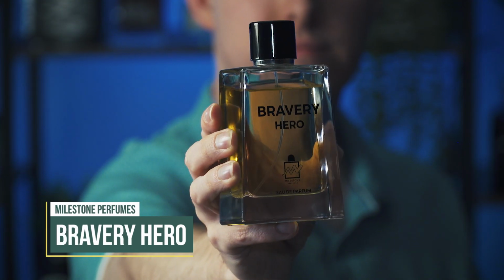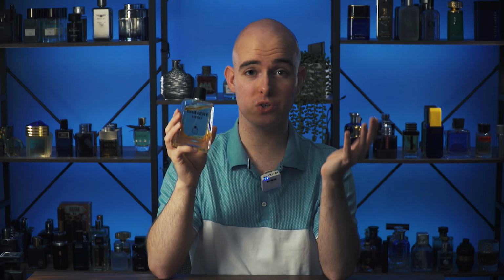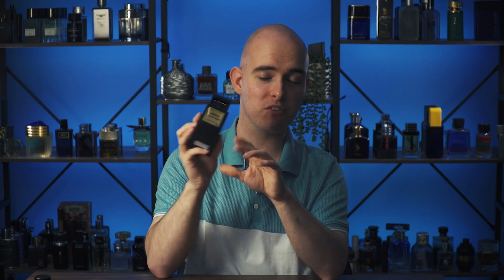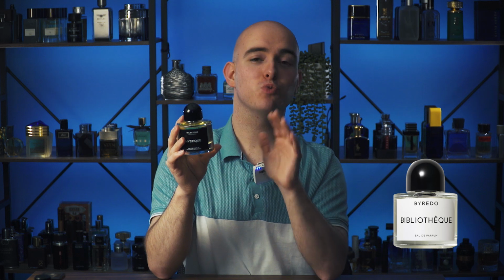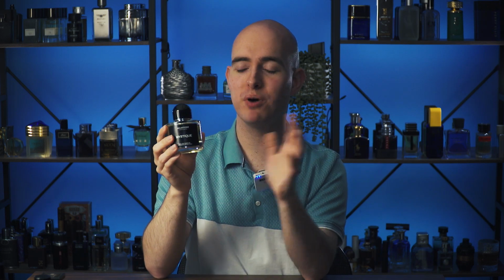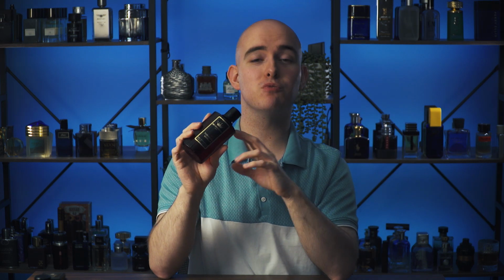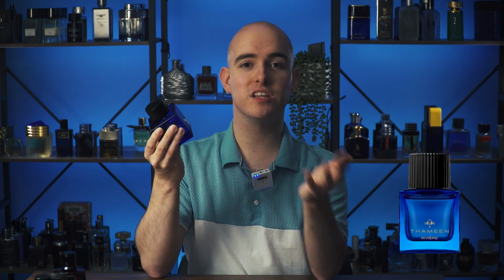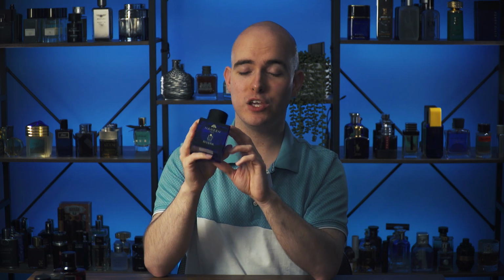My 5 Favorite From Milestone Perfumes! | Inexpensive Fragrance Review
These are my top 5 favorites (as of now) from Milestone Perfumes. All of these I have found at rack stores like T. J. Maxx, Marshalls and Burlington. To me, these are amazing quality and accuracy for the price you usually are able to find these at!

0:00 Intro
1:01 Bravery Hero
3:19 Ambre Leather
5:54 Mystique
8:46 Monarch Red Tobacco Vanilla
11:36 Haneen Rivera
14:32 Conclusion